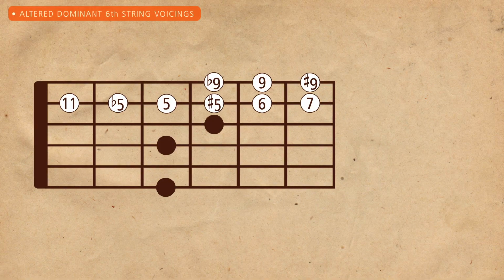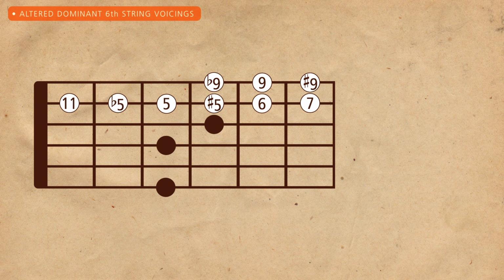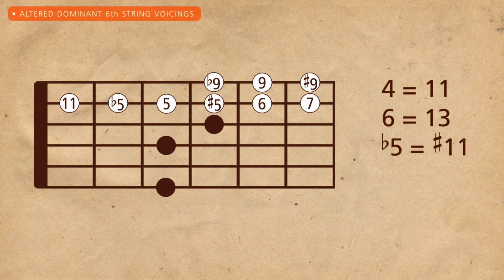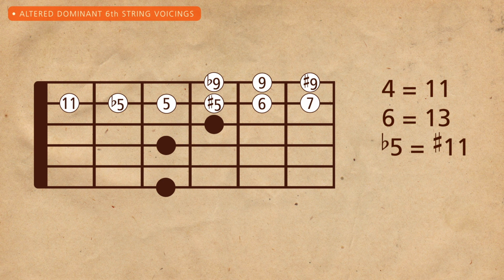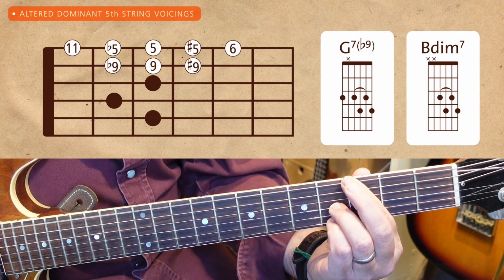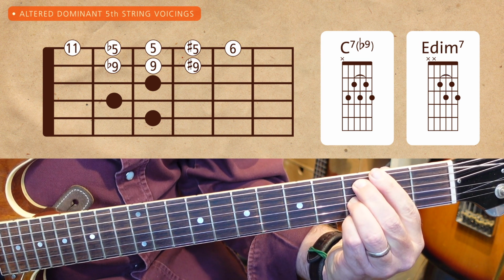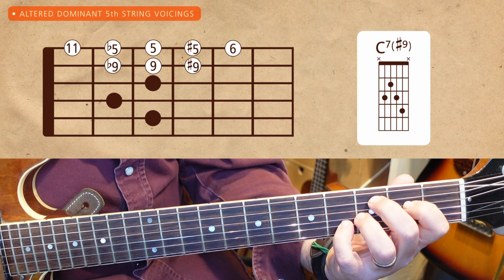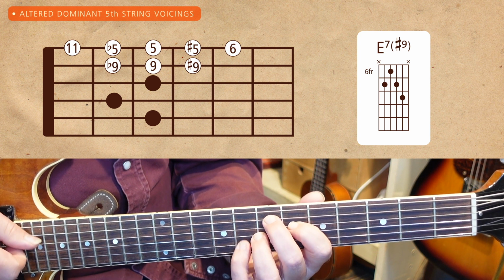An Intro to Jazz Guitar Chord Shapes 5: Altered Extensions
It’s finally time to get a handle on altered extensions, all those extra, sometimes confusing notes you see in jazz chords. We’ll go through each one, step-by-step, and look at useful, real-world examples of chord shapes based on the shell voicings we put in place at the beginning of this series. I’ll even be singing snippets of some jazz classics to see the chords in action!

As you progress, you’ll encounter chords that can have more than one name, so we’ll be addressing that too, and we’ll look at half-diminished and fully diminished chords. If you need to brush up on your music theory, you’ll find my Sound Bites series very useful. It’s a step-by-step guide that gives you lots of info on major scales, key signatures, basic chords, sevenths, the circle of fifths and all that sort of stuff, so take a look

00:01 Intro
01:01 Altered Dominant 6th String Voicings
05:20 Altered Chords Explained (a bit)
06:20 A Side Note
06:48 Altered Dominant 5th String Voicings
08:04 Altered Extensions on Other Chord Types
10:32 Equivalent Chords